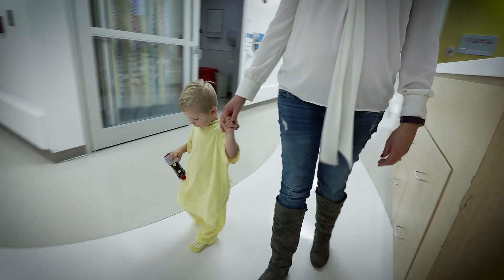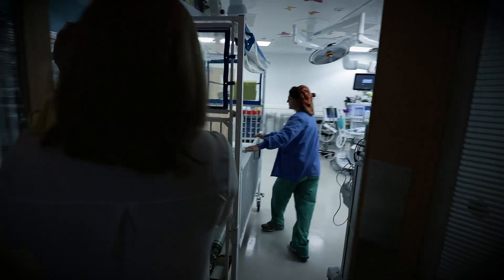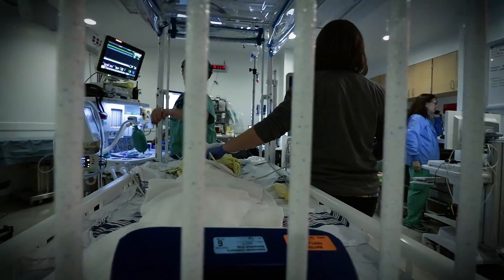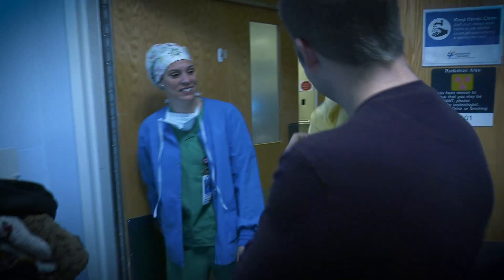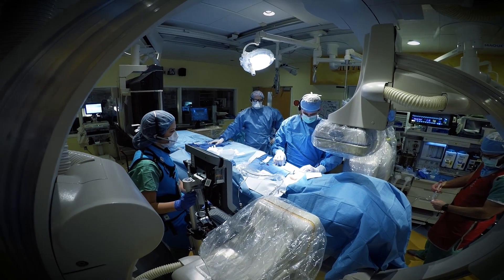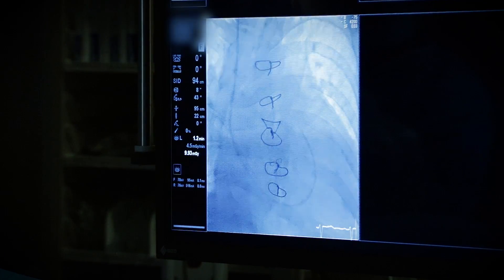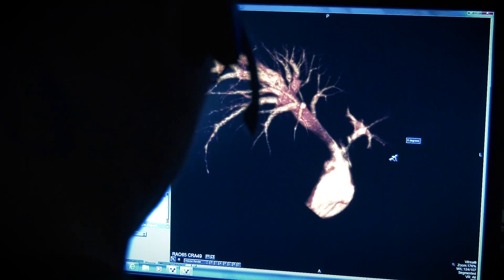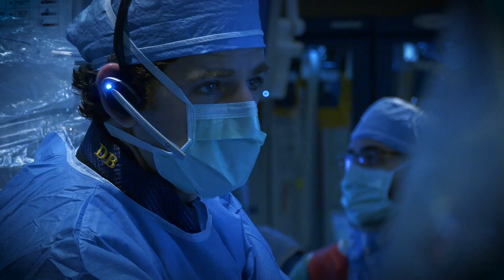What to Expect in the Cath Lab | Diagnosing & Fixing Heart Problems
"The heart team will perform his heart catheterization today -  all in an effort to hold off on another open heart surgery until he is older and better able to handle it."

It's the reason Caddie's mom, Jessica, said she was hopeful, nervous and anxious as her son was taken into the heart catheterization lab at Nationwide Children's Hospital. The cath lab is a place where doctors at Nationwide Children’s can diagnose and fix heart problems without performing surgery. Instead, they guide catheters through a blood vessel into the heart to find and treat problems.

For kids like Caddie, it means they can often avoid or delay open heart surgery altogether.